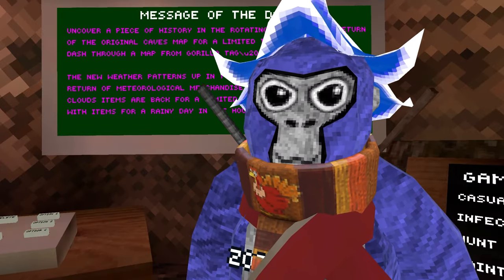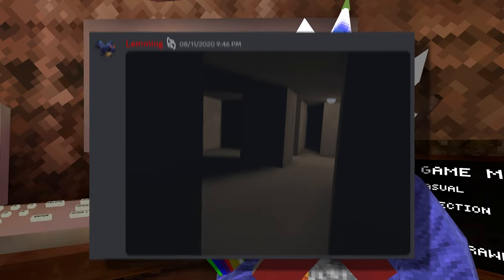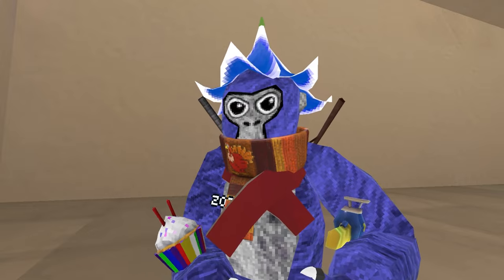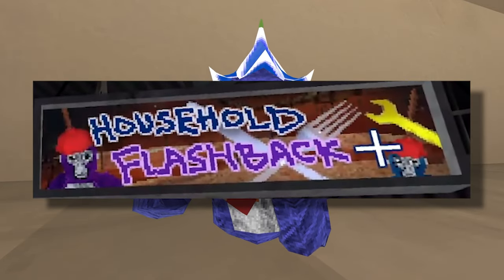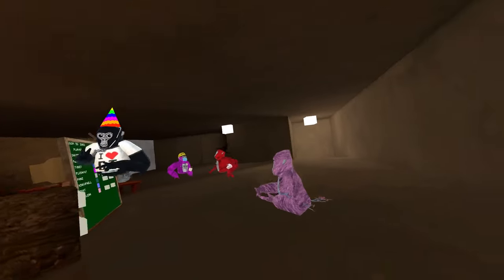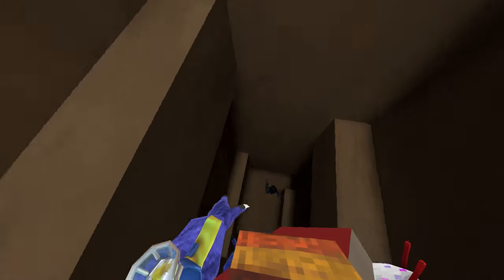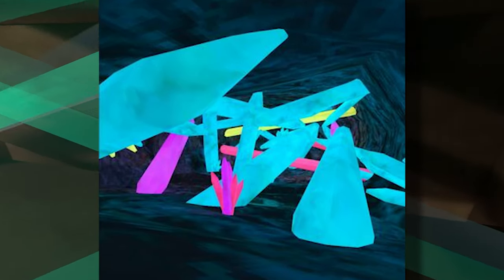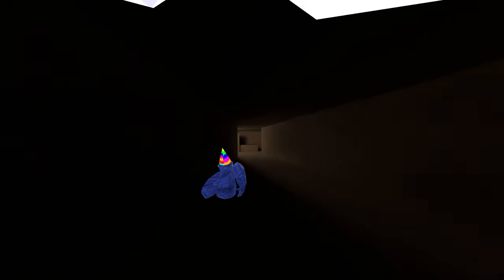The Most Mixed Reviewed Update | Gorilla Tag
Gorilla Tag brought an old map from 2019 while the game was in development, and the map itself is a bit, unsettling.
have a nice day fellas!

Software:
Windows 10
Premiere Pro 2024
OBS Studio

Tech Specs:
Ryzen 9 5900X
DeepCool AS500 PLUS WH
ASUS Crosshair VII Hero (X470)
DDR4 32 GB TRIDENT Z 3200MHz CL14
SN 850 1TB, MP 600 1TB & 860 EVO 1TB
Asus Thor 850W
Fractal Design R5 Black
Equipment:
Audio Interface GOXLR
Headphones Phillips X2
Shure SM7B
Elgato Arm Mic
Elgato Ring Light
Elgato Facecam
Elgato Stream Deck
Elgato Mouse Pad Green Screen
NuPhy Field75 Ethereal
Logitech PRO X Superlight WH
VR Equipment:
Meta Quest 3 128 GB
(In Use) Shure MVL